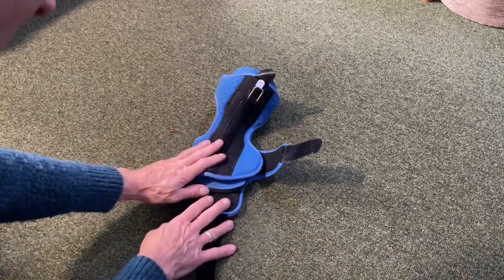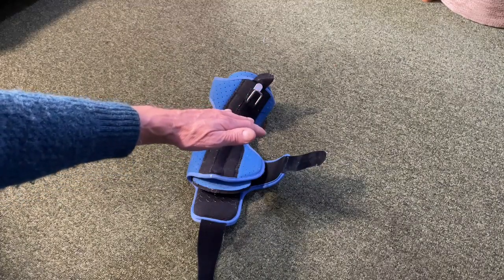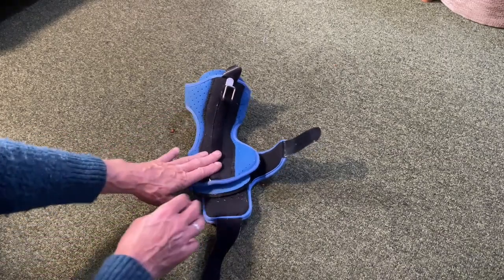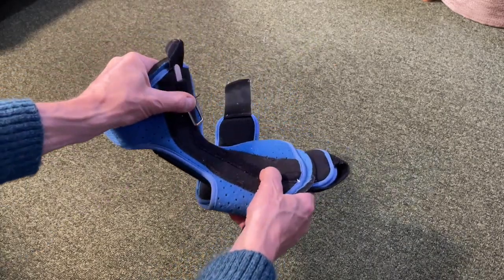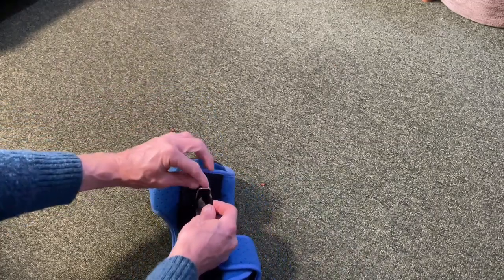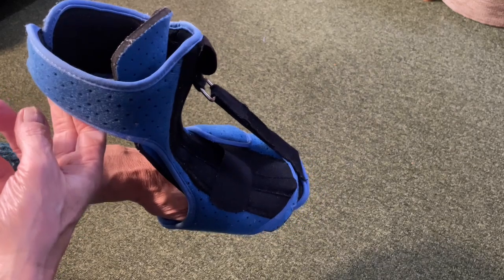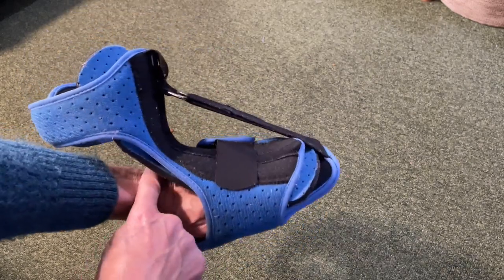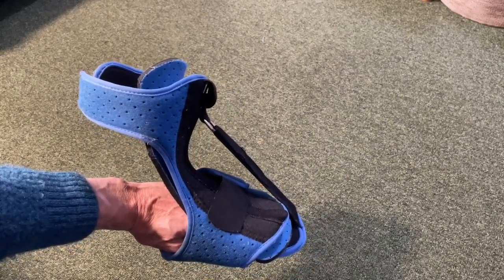plantar fasciitis Night Split Review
A night split for plantar fasciitis  will greatly improve your morning experience   when you first plant your foot on the floor. It really helped me.

My Christian Faith if you are interested to watch. God is my strength and joy my meaning and purpose to life.

My Insoles for running recommended.